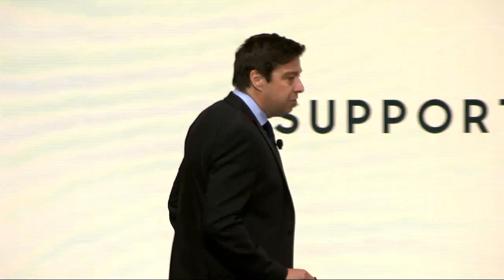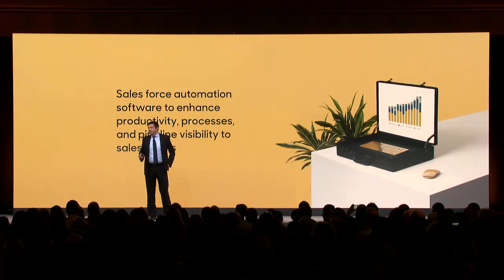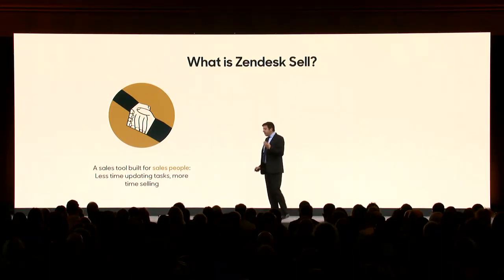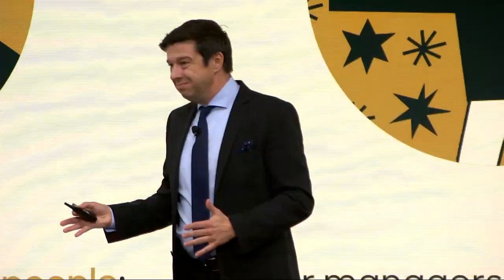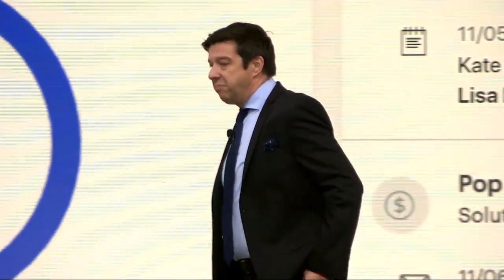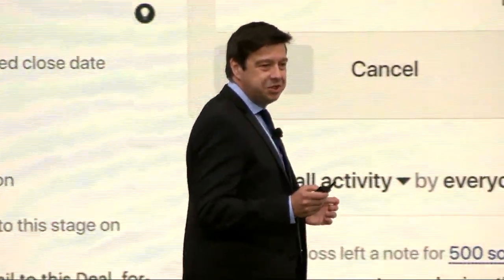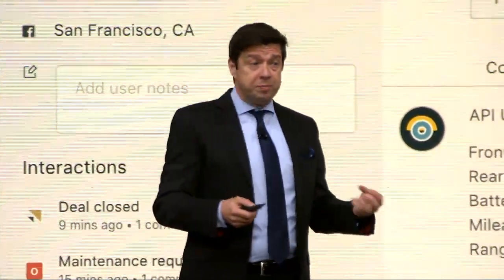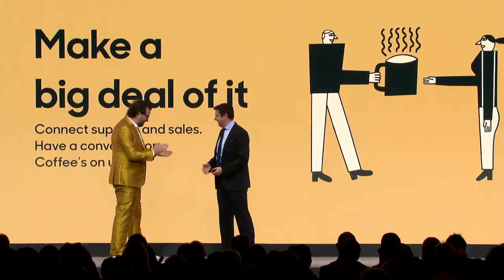Zendesk Relate 2018: Introduction to Zendesk Sell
Zendesk's SVP, Matt Price, introducing Zendesk Sell at our Relate 2018 event. Sell is sales force automation software that enhances productivity, processes, and pipeline visibility for sales teams.